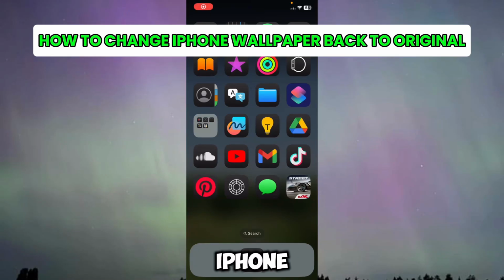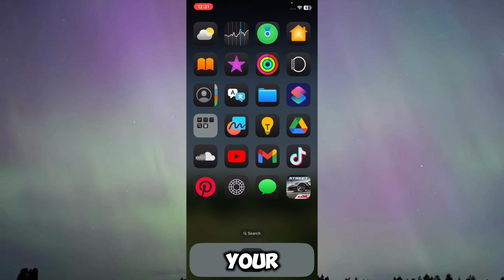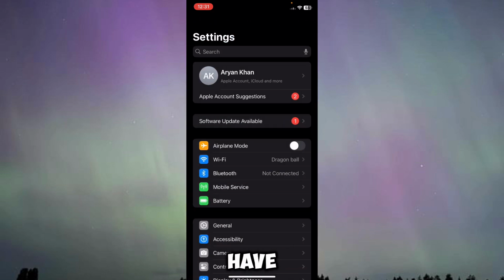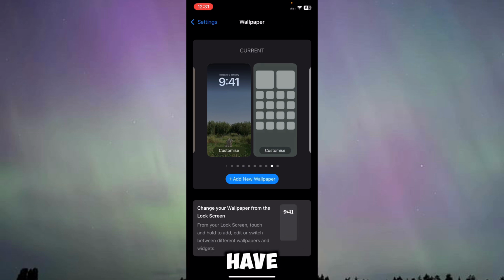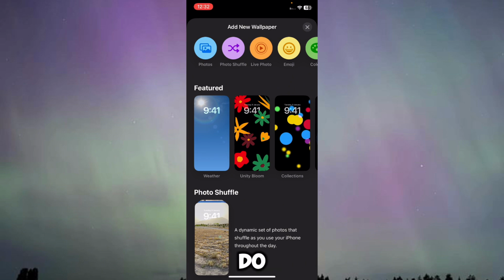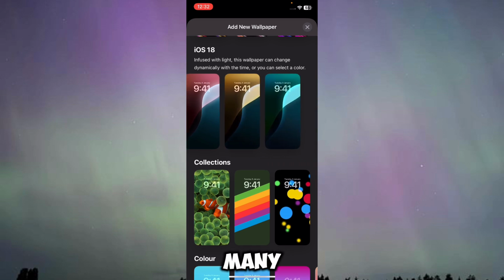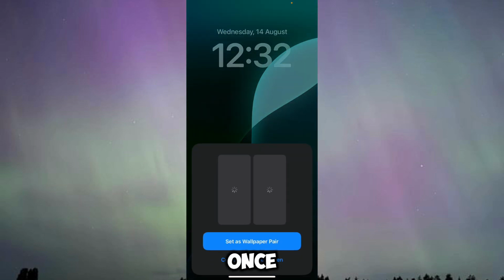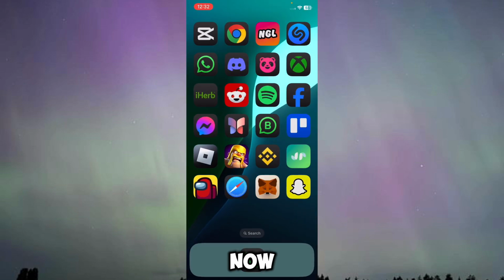How to Change iPhone Wallpaper Back to Original (2025) | Easy Guide!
Looking for a guide on how to change iPhone wallpaper back to original? In this video, we'll guide you on how to get old wallpaper back on iPhone.